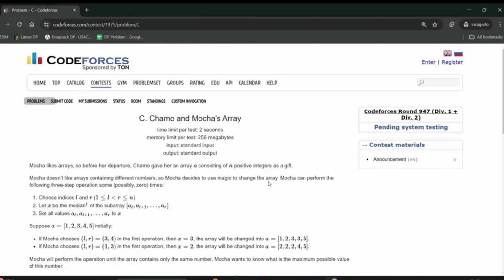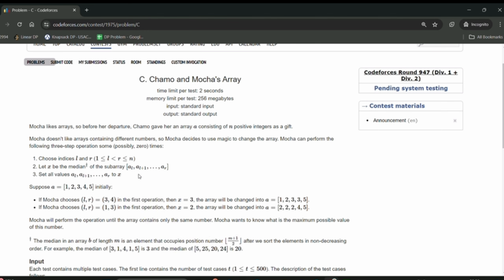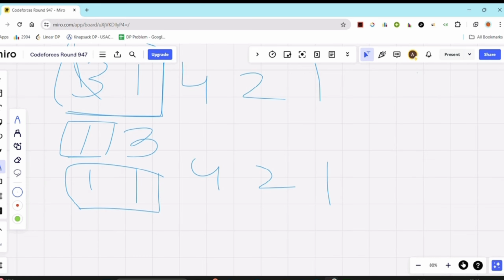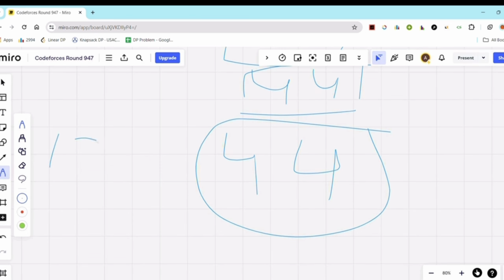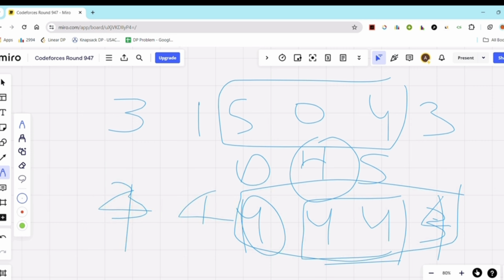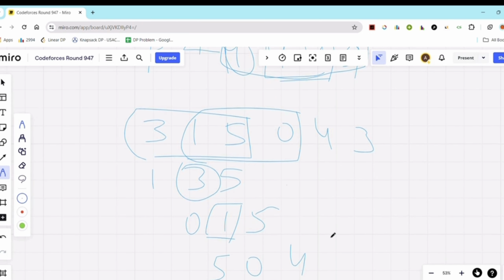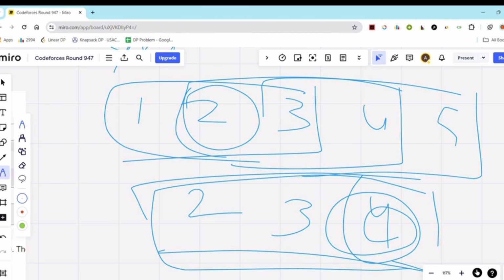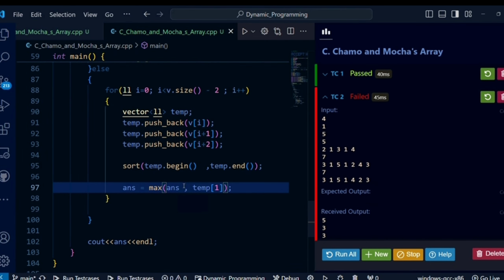C. Chamo and Mocha's array | Codeforces Round 947 (Div 1 + Div 2) solution | Ajit Kushwaha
In this video I have discussed C problem of codeforces round 947 div 2

Chamo and Mocha's Array